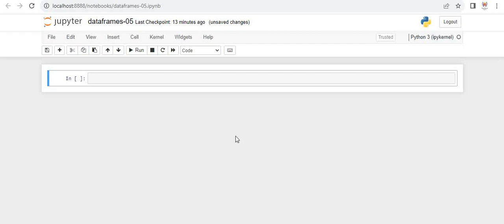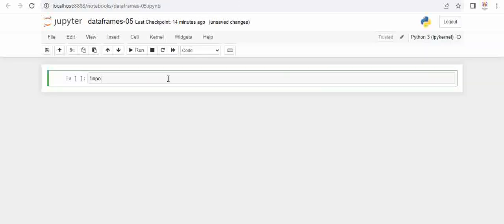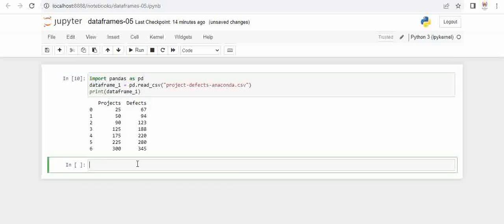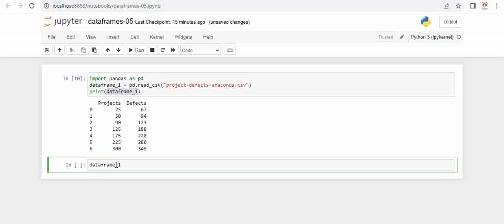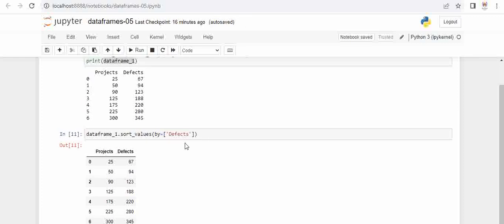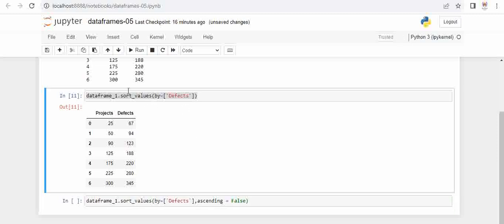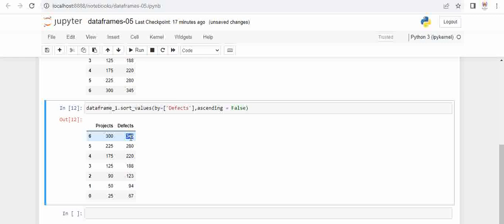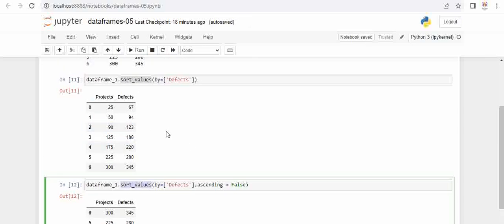How to Sort DataFrame by column values | Artificial Intelligence - Part 021